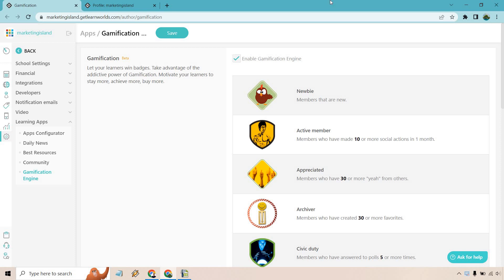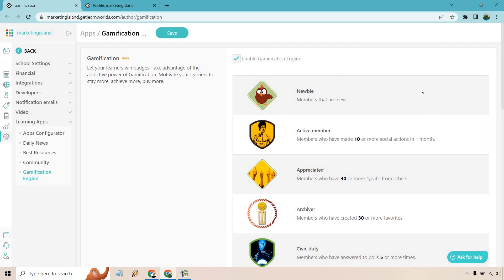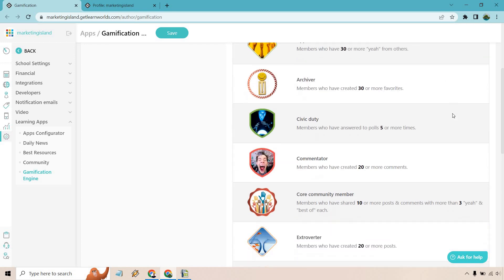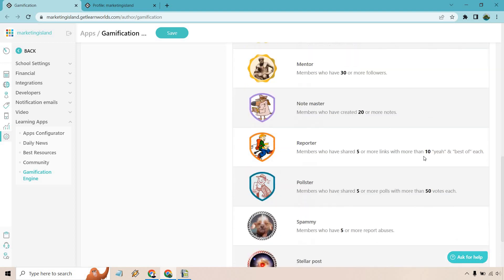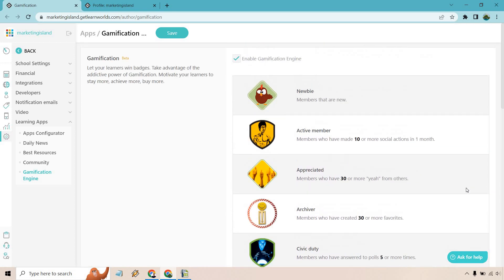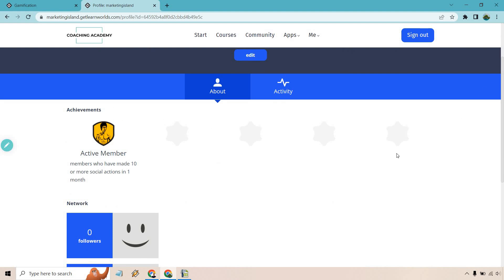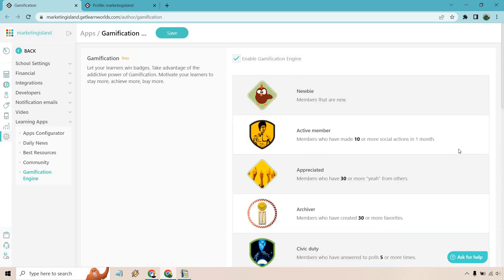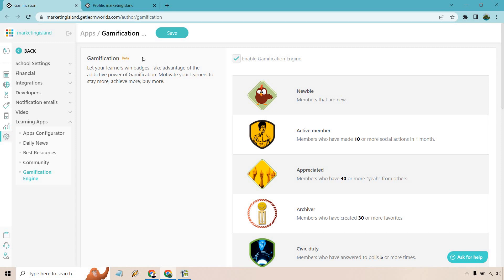LearnWorlds Gamification (LearnWorlds Badges For Achievements)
LearnWorlds Gamification Video

There are some LearnWorlds gamification tactics that you can certainly utilize for your students. In this video, I'll take a quick look at LearnWorlds badges, how to turn them on, and where they show up once achieved. Please note that this feature is currently in beta at the time of creating this video.